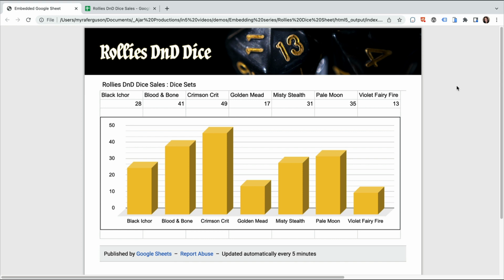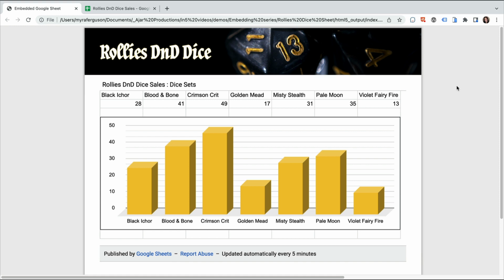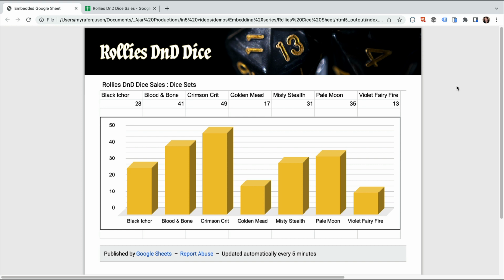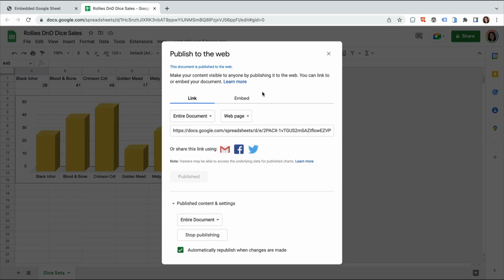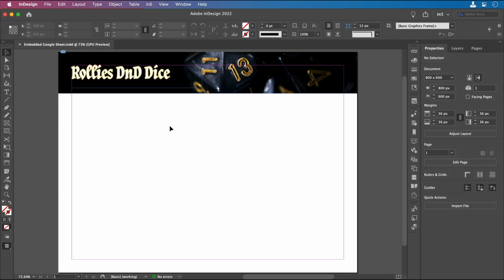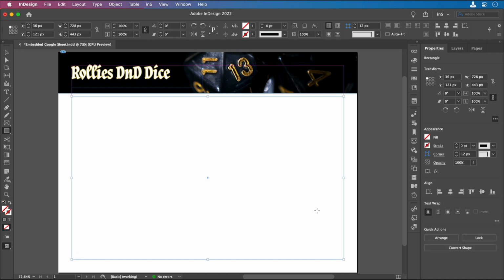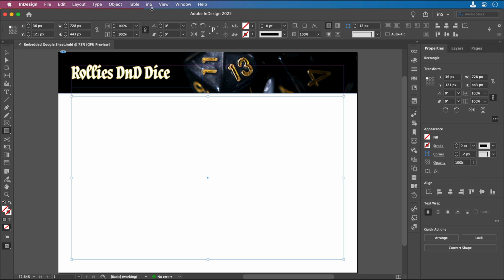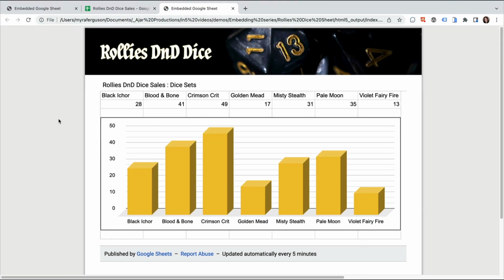How to embed a spreadsheet in your digital publication with in5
You can embed a Google Sheet within your InDesign document & export to HTML5 with in5.